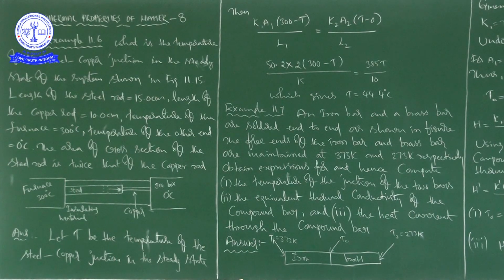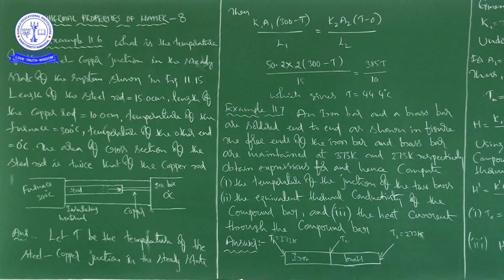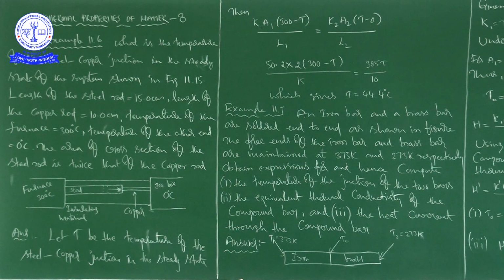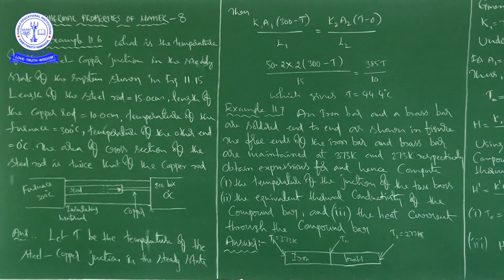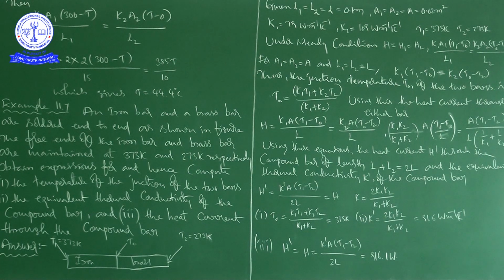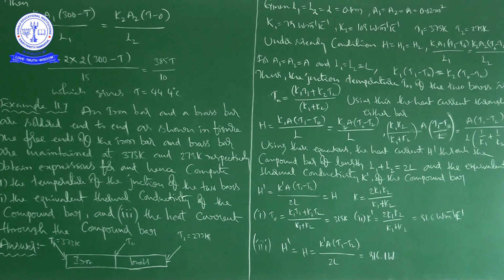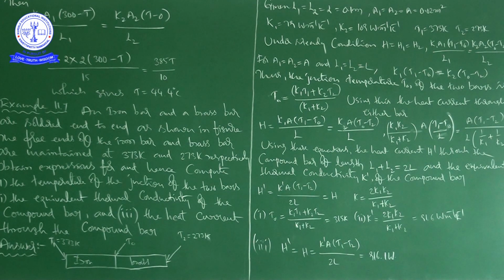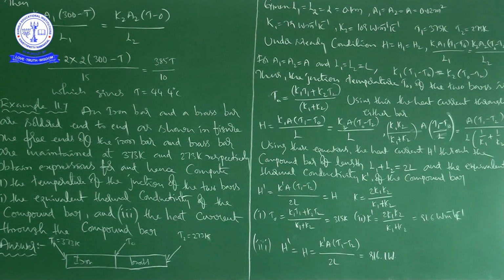PHY 11TH THERMAL PROPERTIES OF MATTER 8